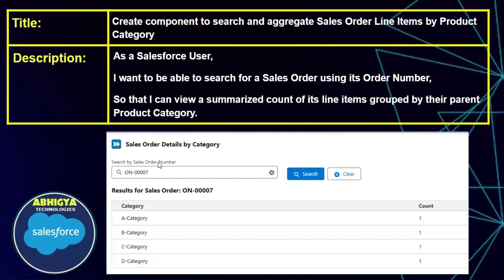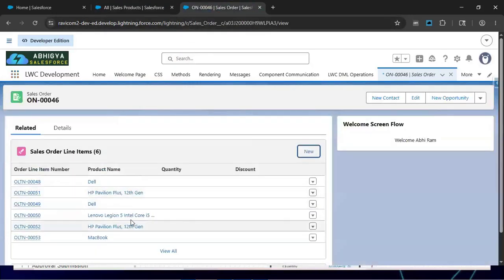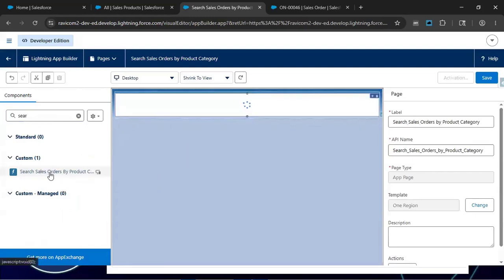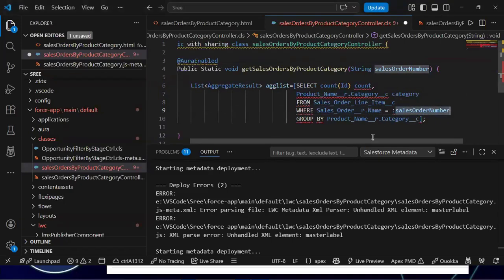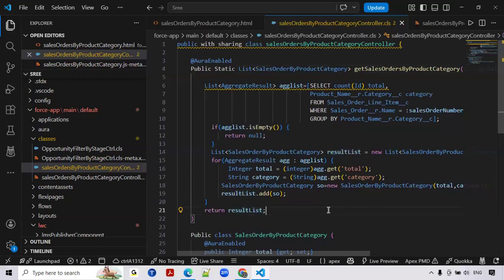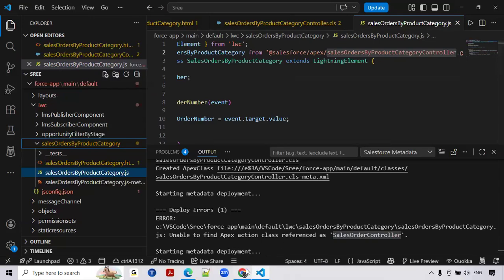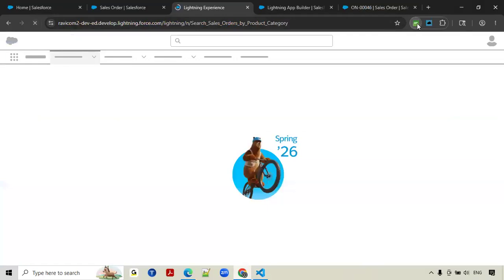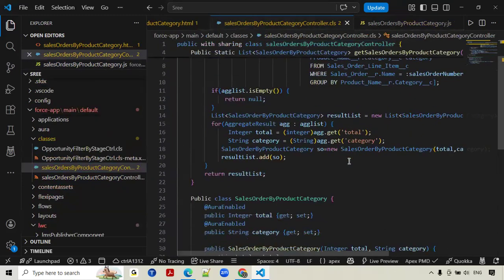LWC Real-Time Scenarios: Aggregate Sales Order Line Items by Product Category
Real-Time Scenarios:
Use Case:

 Title:  Create component to search and aggregate Sales Order Line Items by Product Category

Description:  As a Salesforce User,
I want to be able to search for a Sales Order using its Order Number,
So that I can view a summarized count of its line items grouped by their parent Product Category.

Acceptance Criteria:

AC 1: Display Aggregated Results (Data Found)
Given the user is viewing the Sales Order Search LWC,
When they enter a valid Sales Order Number into the input field and click the "Submit" button,
Then the system fetches the related Sales Order Line Items,
And groups them by their parent Product Category,
And displays the aggregated data in a table format with two exact headers: Product Category and Count.

AC 2: Handle Empty Results (No Data Found)
Given the user enters a Sales Order Number that does not exist or has no associated line items,
When they click the "Submit" button,
Then the data table should not render,
And the component must display the exact message: "No Data Found".

AC 3: Input Validation (Empty Input)
Given the Sales Order Number input field is blank,
When the user clicks the "Submit" button,
Then no backend call is made,
And the component displays an error message stating: "Please Enter Sales Order number".